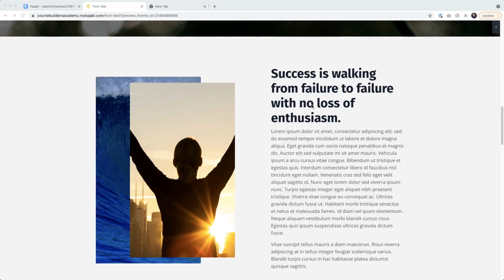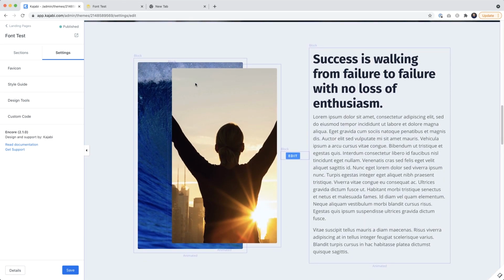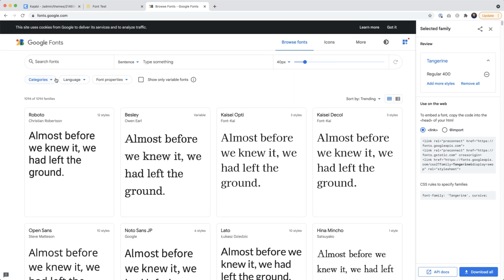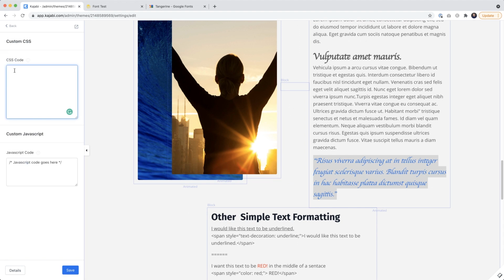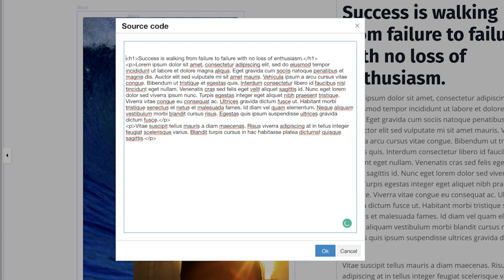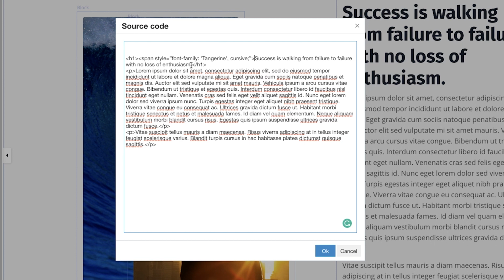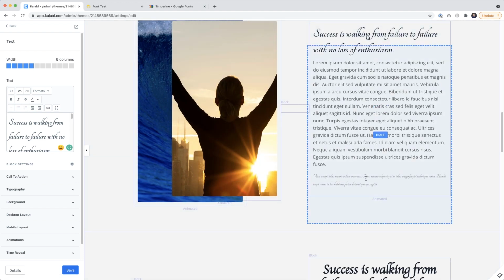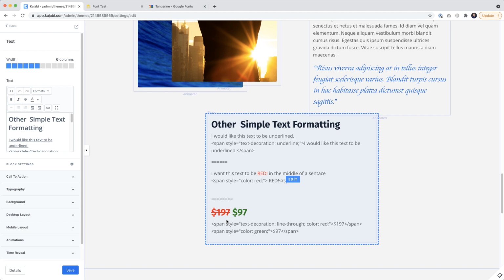Using Custom Fonts in Kajabi - Quick and Easy.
If you're creating an online course and you're using Kajabi, did you know you can unlock 1000s of custom fonts to give your Kajabi pages a really polished and professional look. I've created this video so none technical users can quickly use custom fonts in Kajabi without having to write code or hire expensive developers.

Pro Video Boot Camp Helping Coaches and Content Creators Look Totally Pro on video!

If you're an online course creator, if you use Kajabi you may want to find out a little bit more about me:

Helping online course creators create better content.